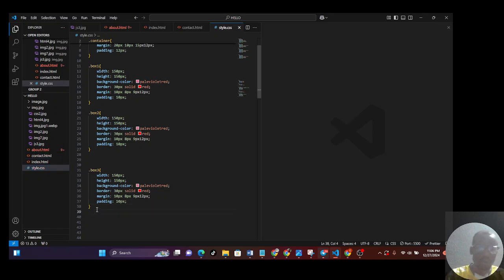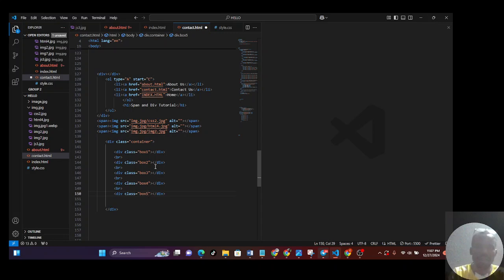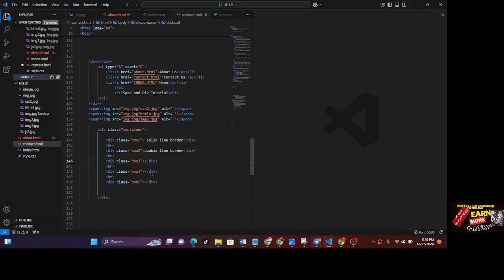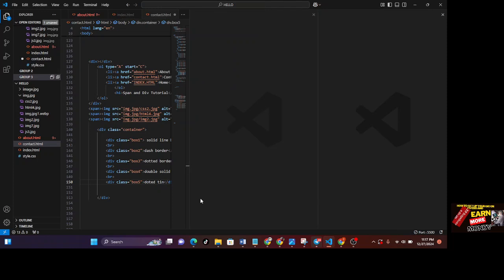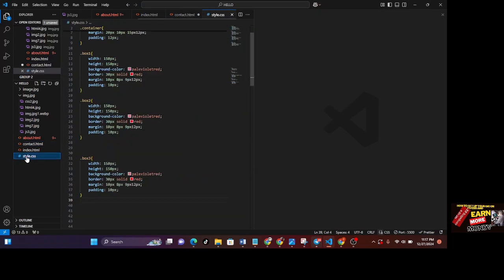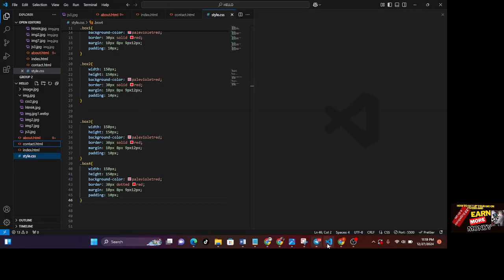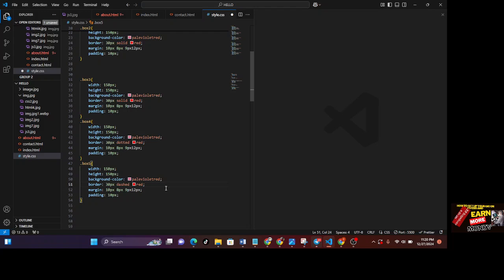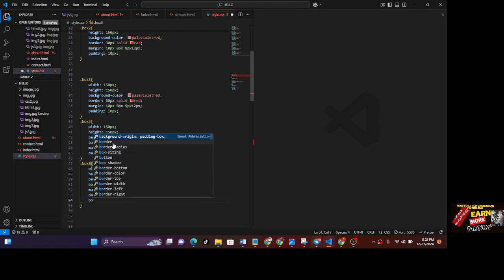How to Master CSS Borders in 2025: What You Need to Know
Want to learn how to style borders using CSS? In this tutorial, we’ll take you through everything you need to know about CSS borders, from the basics to advanced styling techniques. Whether you’re a beginner or looking to refine your web design skills, this video will help you master CSS borders with ease!

🔥 What You'll Learn:
✅ How to add borders to elements using CSS
✅ Different border styles (solid, dashed, dotted, double, etc.)
✅ How to change border color, width, and radius
✅ How to create rounded corners with border-radius
✅ Using box-shadow for border effects
✅ Real-world examples to enhance your web designs

By the end of this tutorial, you'll have a solid understanding of CSS borders, helping you create beautiful and professional-looking websites!

🚀 Learn step-by-step with clear explanations
🎨 Improve your web design skills with CSS
💻 Perfect for beginners and aspiring web developers

🙌 Don’t Forget to:
💬 Comment your questions or thoughts below

🎯 Major Tags:
CSS border tutorial
How to add borders in CSS
Learn CSS borders for beginners
CSS border styles explained
CSS border-radius tutorial